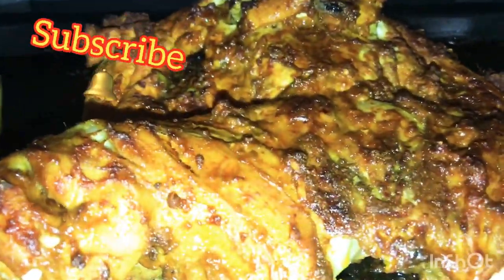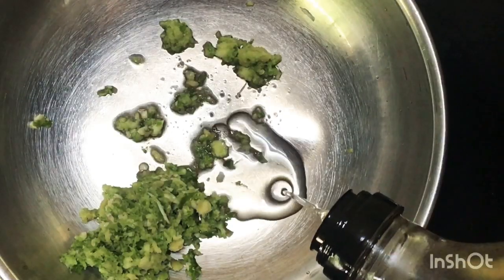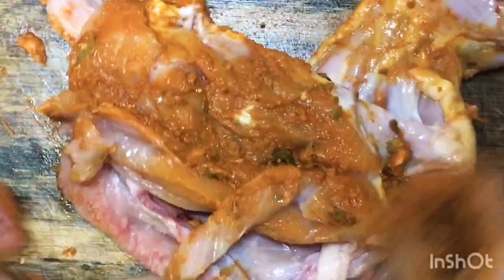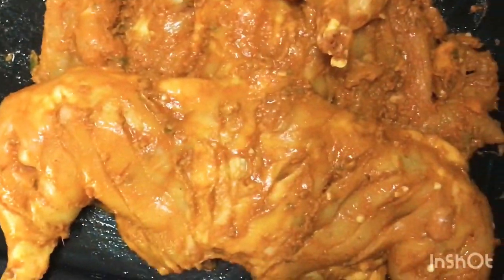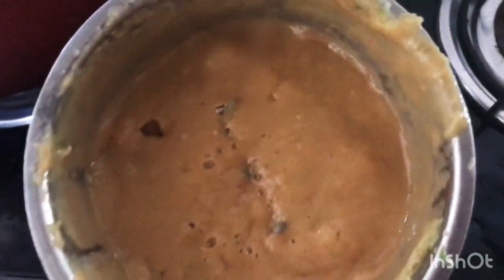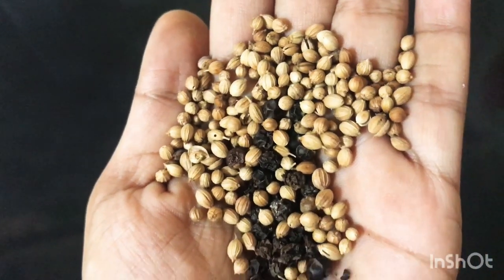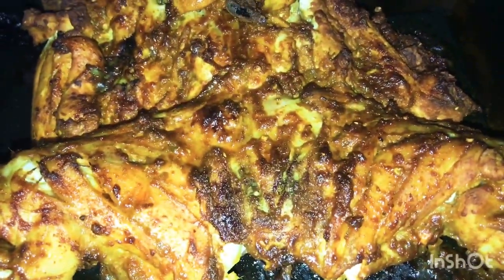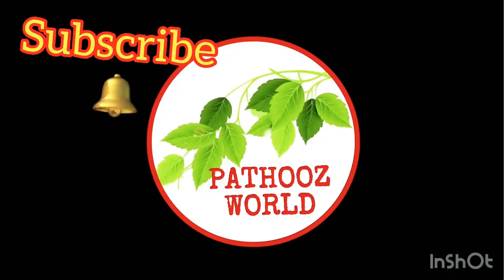BAKED CHICKEN WITH RICE 👌😋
Ingredients ;

For chicken

Chicken
Chilly
Ginger
Garlic
Chilly powder
Mint powder
Turmeric powder
Curd
Oil
Salt

For rice

Beriyani rice
Tomato
Garlic
Chilly
Chilly powder
Salt
Pepar
Mint seed
Gee

Very tasty recipe try it